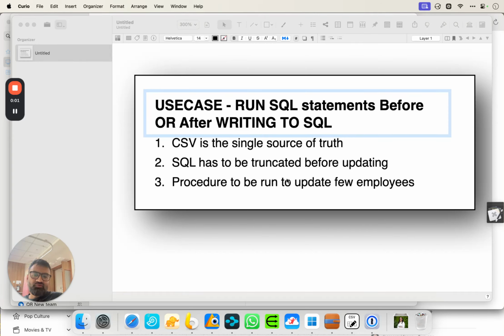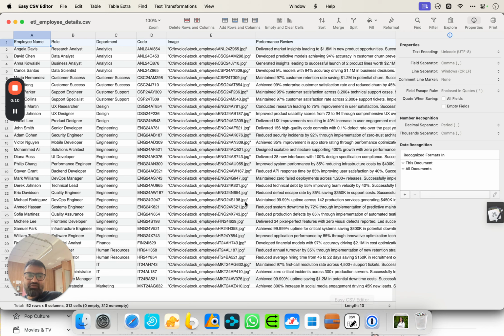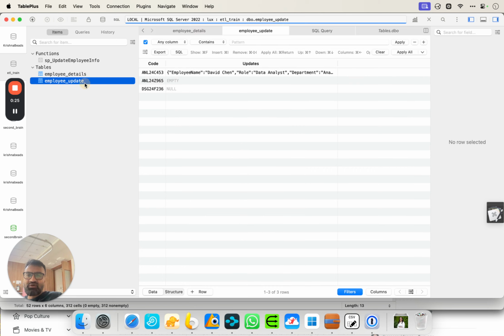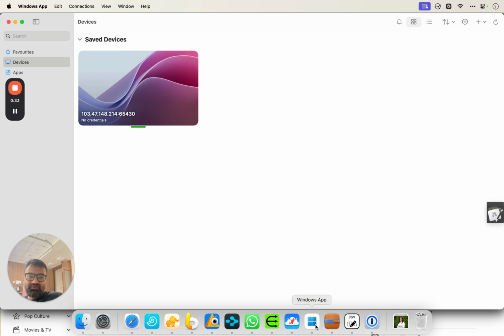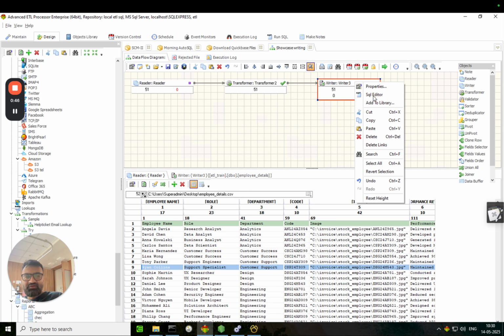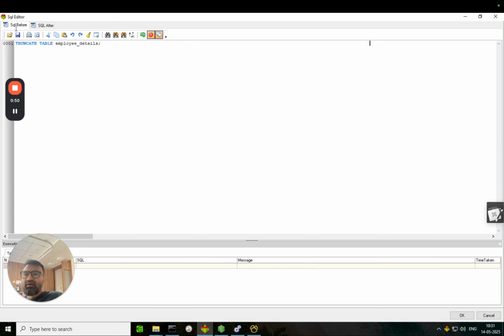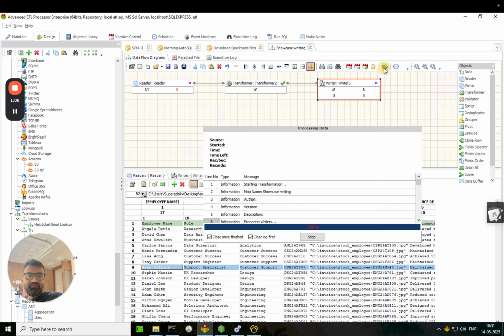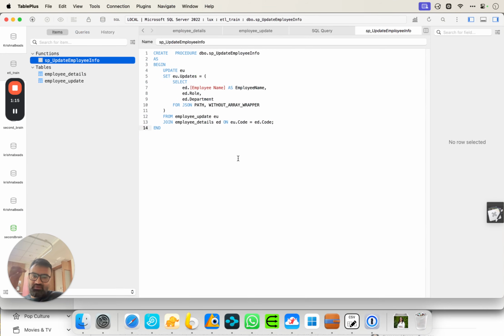Running SQL Before and After Transformation | Advanced ETL Processor Tutorial 🎥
This video was created by one of our customers:

In this video, I demonstrate a special scenario in AETL where we run SQL statements before and after writing to a SQL database. I explain how to update our employee master data daily by truncating the existing data without any comparisons. Additionally, I show how to update employee codes in JSON format using a function. Please take a look at the execution log to see that everything was successful. I would appreciate your feedback on this process.

📌 *Got questions?*
Ask them on our support forum!